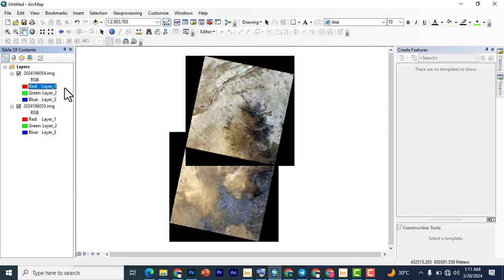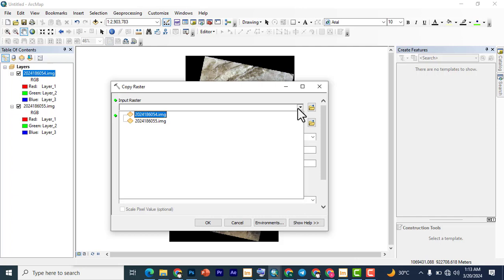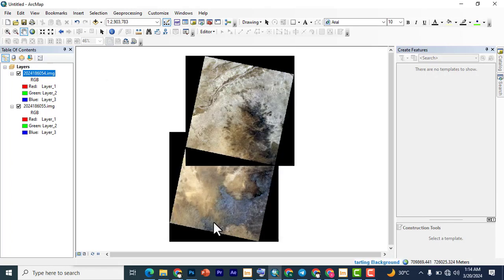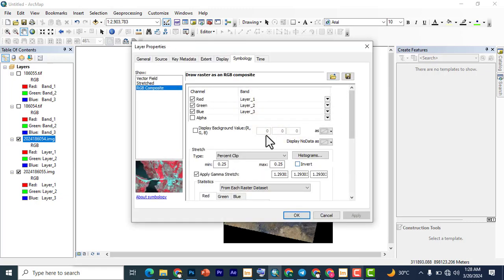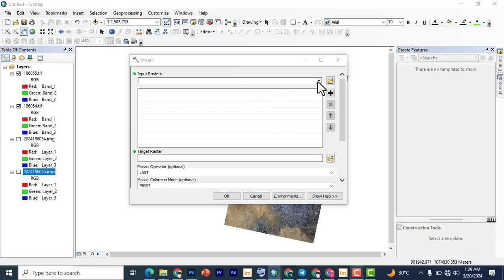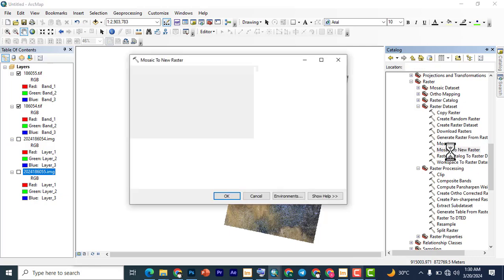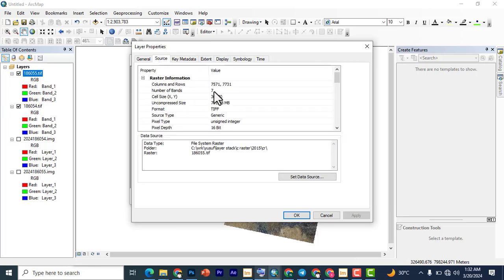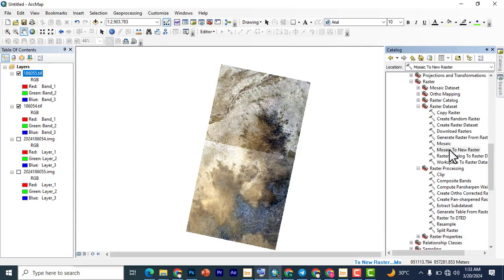How to mosaic Landast 8 multi band dataset on ArcGIS desktop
Within the digital landscape of ArcGIS Desktop, lies the power to weave together the vibrant tapestry of Landsat 8's multi-band dataset into a seamless mosaic, a testament to the prowess of geospatial craftsmanship.
Navigating the labyrinth of tools and functions, users embark on a journey to orchestrate this mosaic, each pixel a brushstroke in the canvas of cartographic artistry. With deft precision, they summon the spectral symphony of Landsat 8's bands, harmonizing hues and tones to unveil the Earth's terrestrial palette in all its splendor.
In this digital atelier, the mosaic takes shape, a mosaic of spectral layers converging to form a singular vista. Through the wizardry of ArcGIS, users align and blend each band with meticulous care, ensuring continuity and coherence across the expanse of the mosaic.
The process unfolds like a choreographed dance, as users navigate the intricacies of georeferencing, resampling, and blending to achieve pixel-perfect alignment. With each adjustment, the mosaic evolves, a living testament to the marriage of art and science in the realm of geospatial analysis.
But amidst the technical intricacies, users remain mindful of the broader narrative woven into the mosaic. Each pixel tells a story, a narrative of land cover, land use, and environmental dynamics waiting to be deciphered by the discerning eye.
As the final pieces fall into place, the mosaic emerges in all its glory, a testament to the collaborative efforts of man and machine, melding technology with human ingenuity. Through the lens of ArcGIS Desktop, Landsat 8's multi-band dataset transcends mere pixels, becoming a window into the Earth's ever-changing tapestry, inviting exploration and discovery at every turn